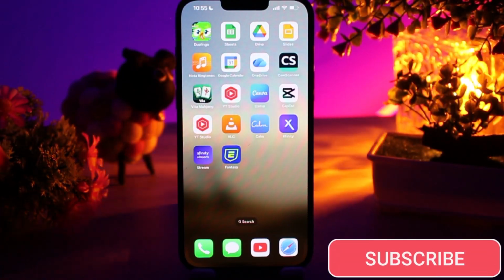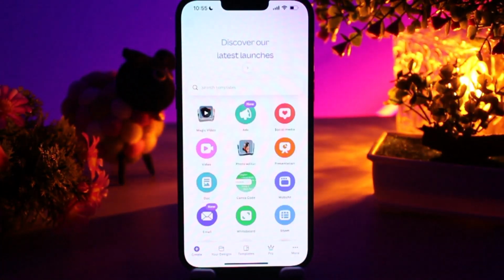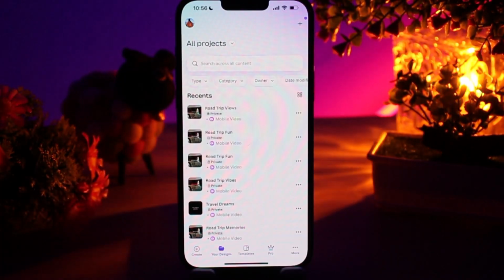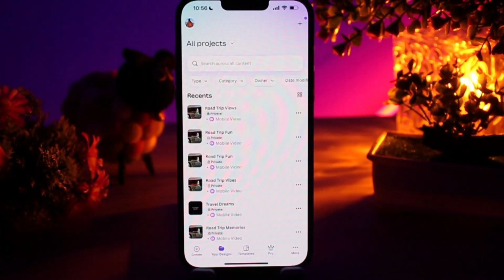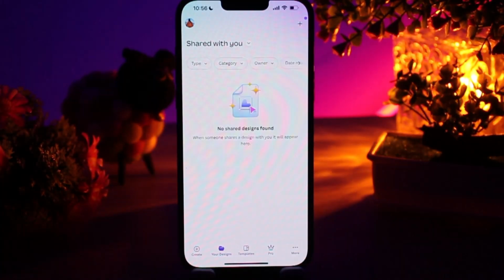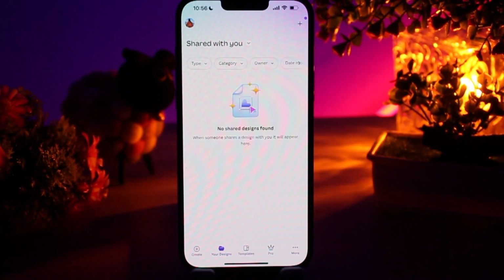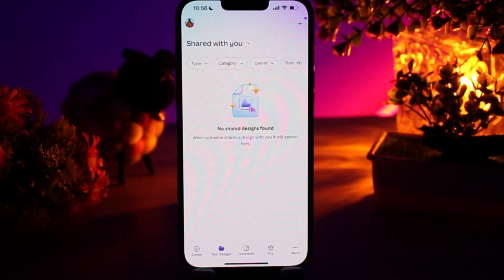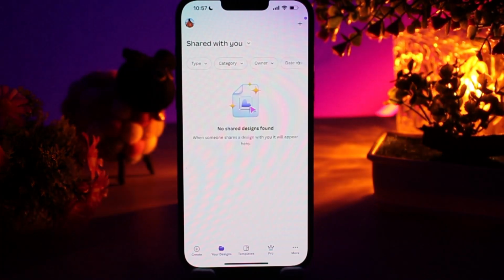Canva Tutorial: Locate Your Shared Designs Easily